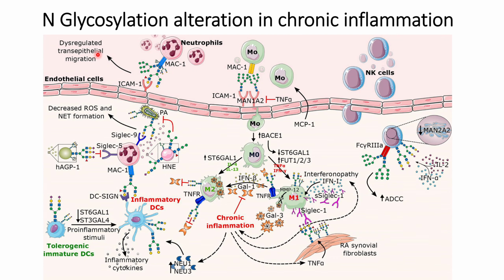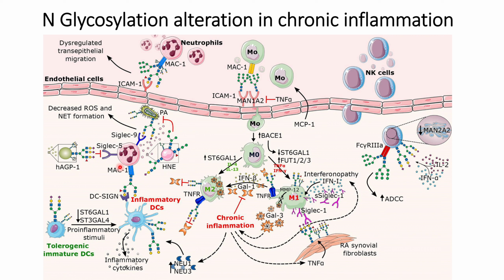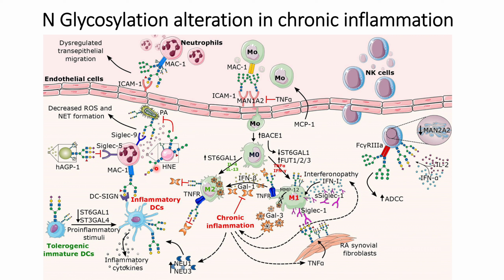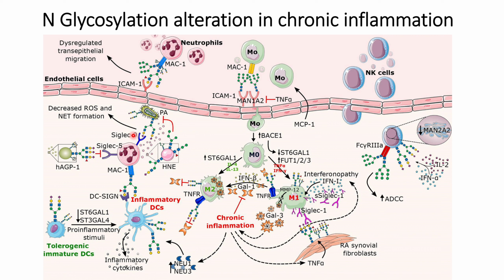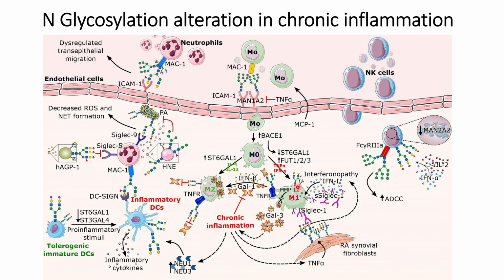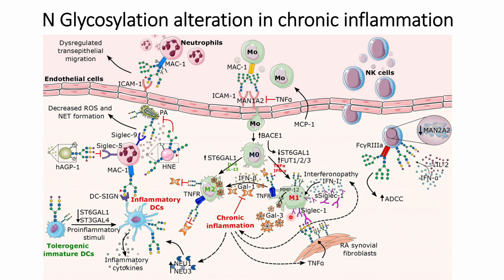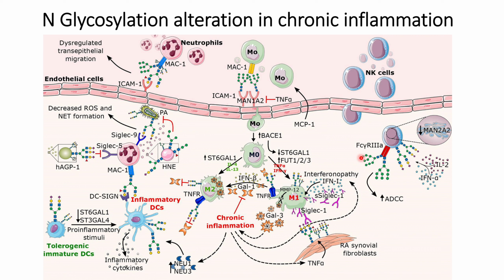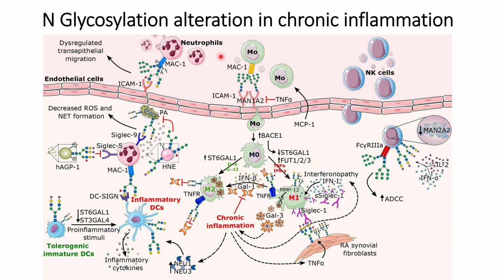N-Glycosylation alteration in innate immune cells during chronic inflammation Code: 529